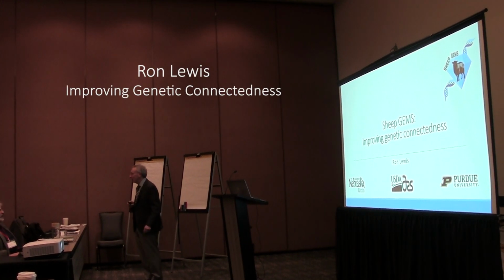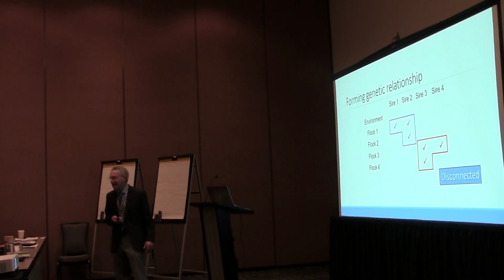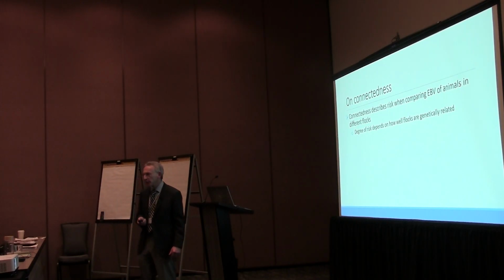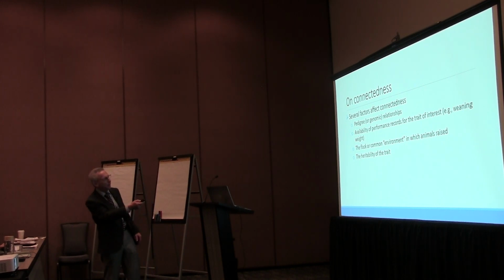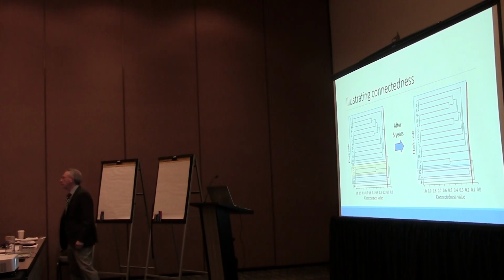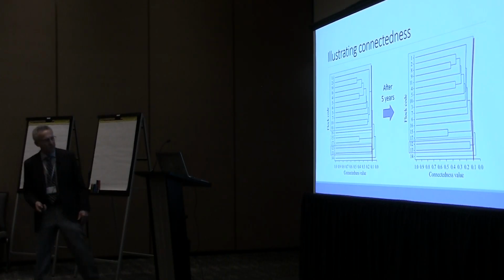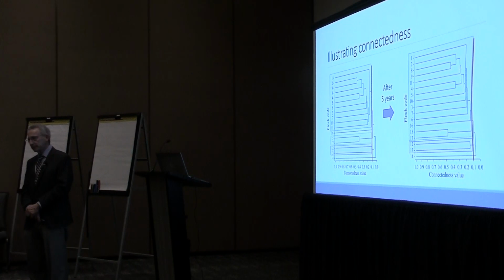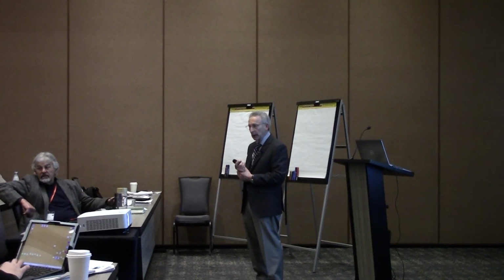Improving Genetic Connectedness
Often times we want to compare the genetic merited, or estimated breeding values, of animals reared in different environments and management systems. Connectedness is about the reliability of those comparisons, which is the topic here.